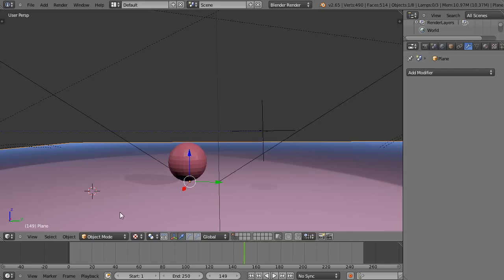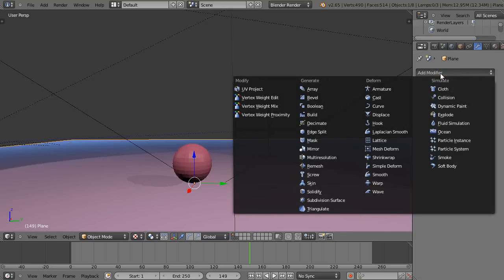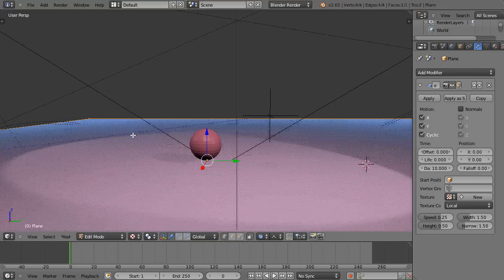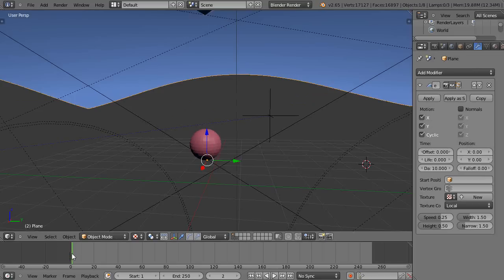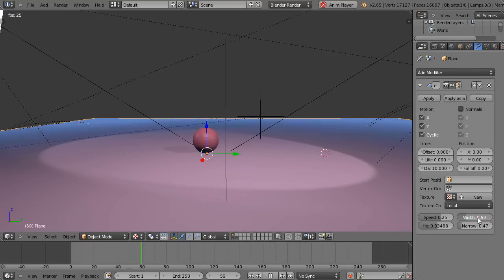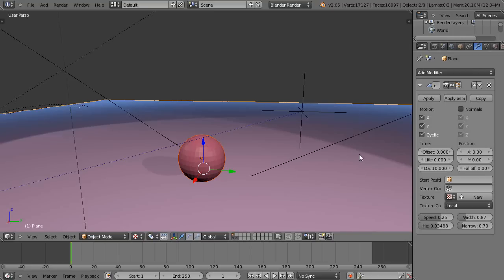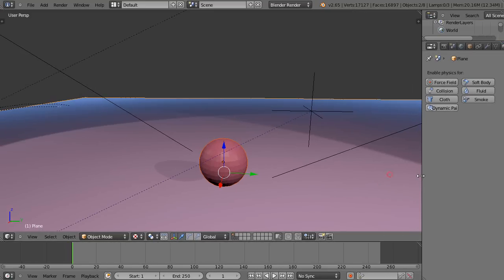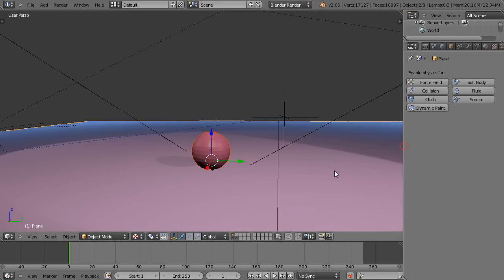Blender Tutorial - Introduction to the Wave Modifier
In this introductory tutorial for new Blender users, we take a look at the wave modifier to help you get started using this feature. Blender 2.65.